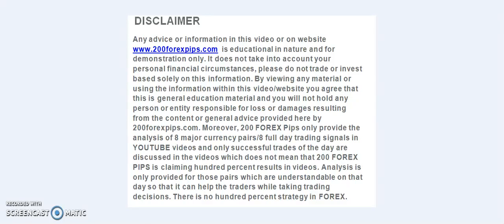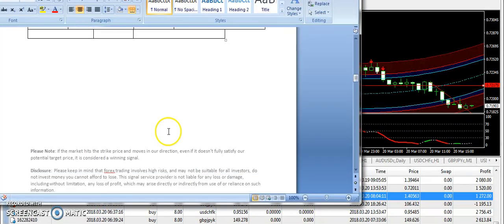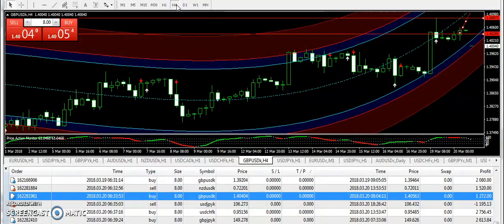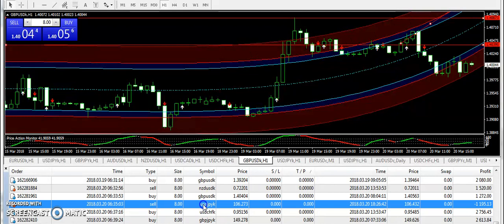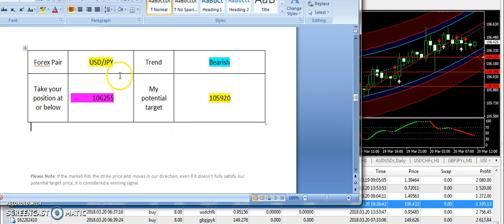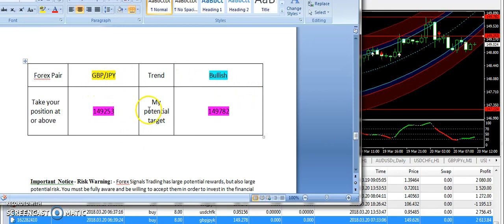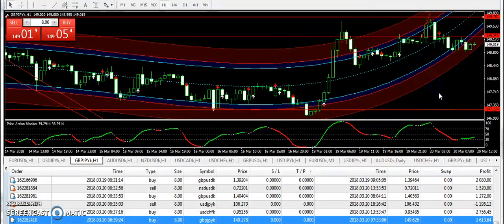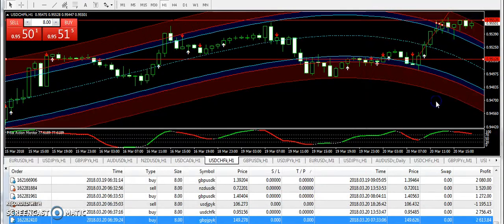Best Forex Trading Signals 2018- 200 Forex Pips Daily Forex Signal Service 20 MARCH REVIEW